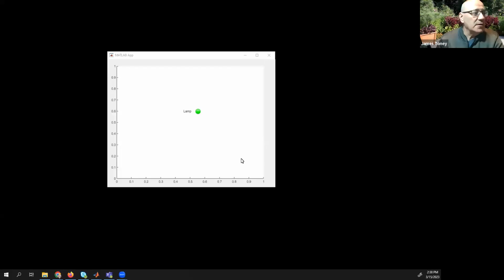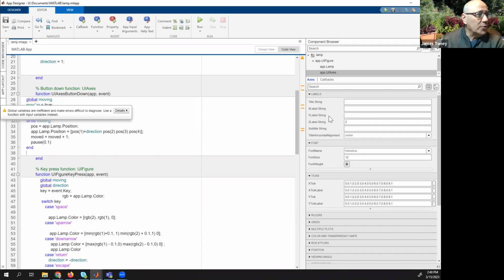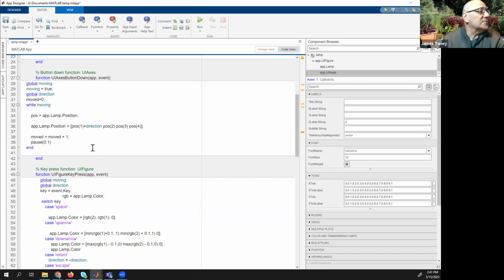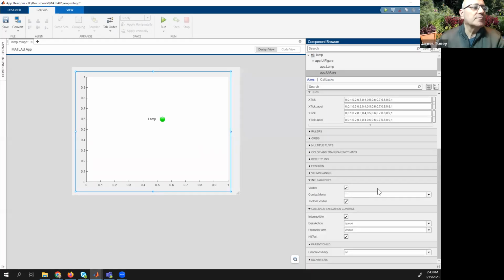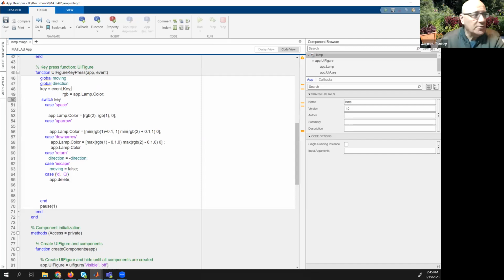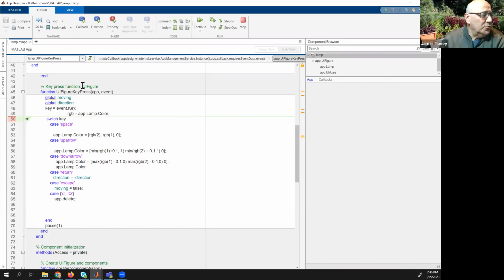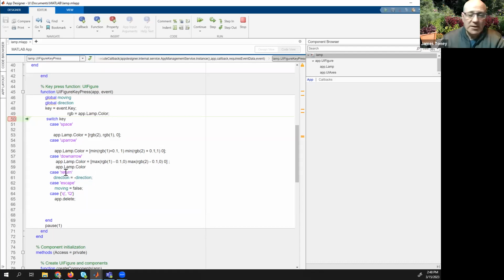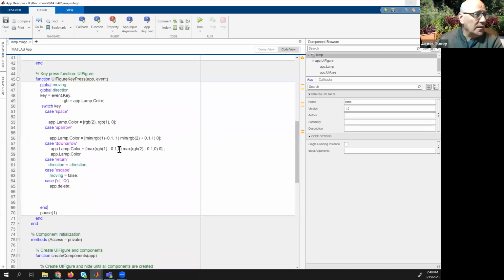Lesson 15 Part 8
Key Clicks and Lamp Indicator in App Designer